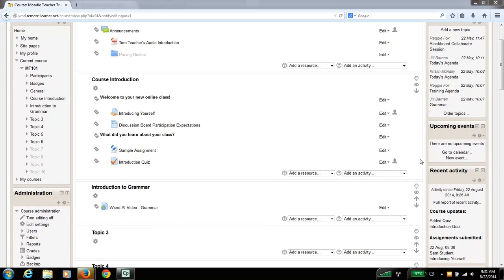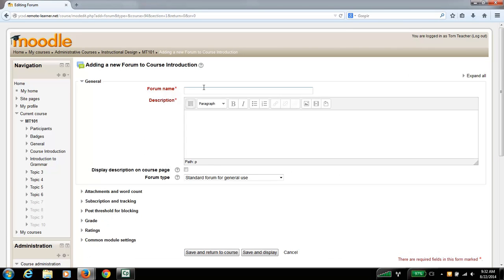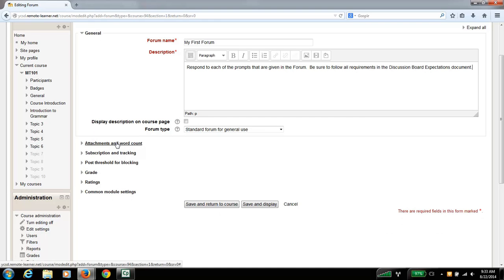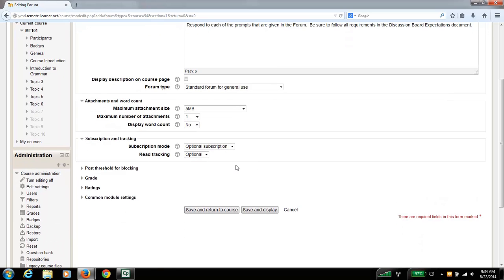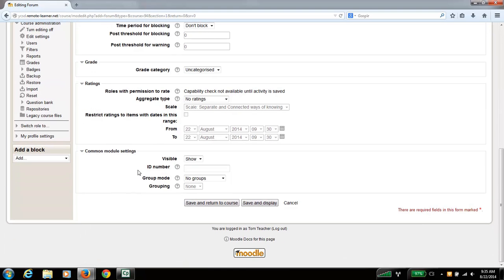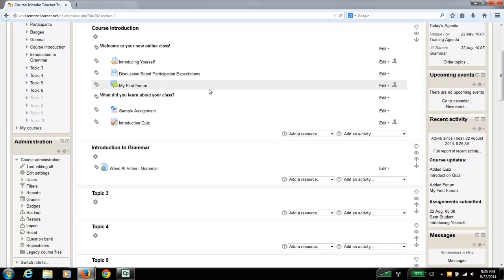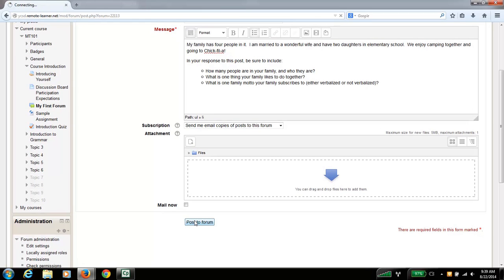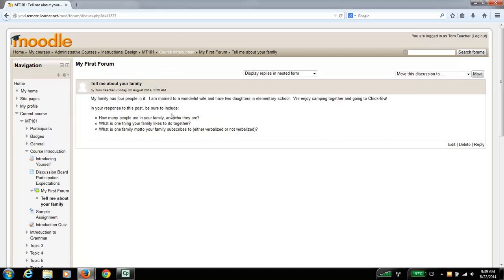Moodle 2.6: Adding a Discussion Forum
How to create a discussion forum in Moodle 2.6. Part of a video series for York County School Division teachers on using Moodle